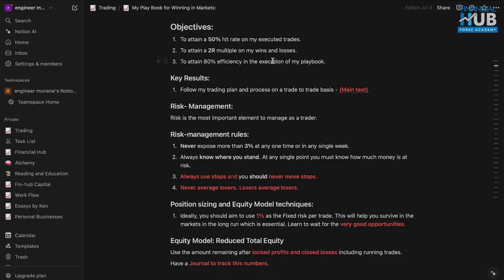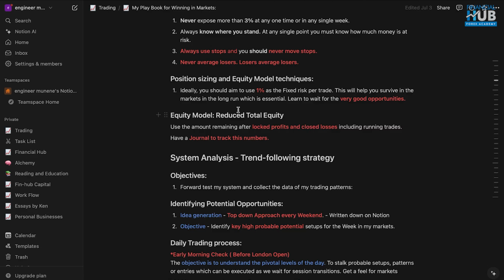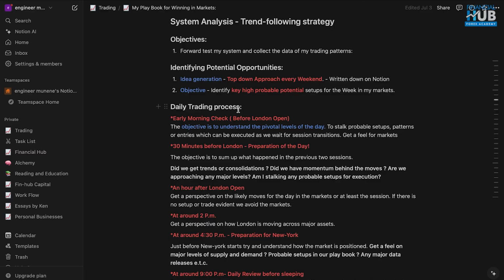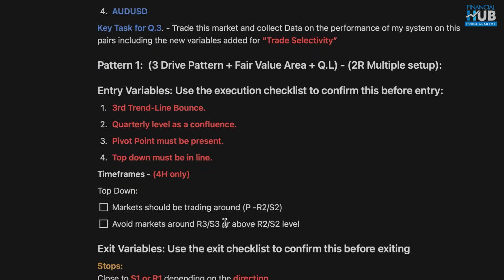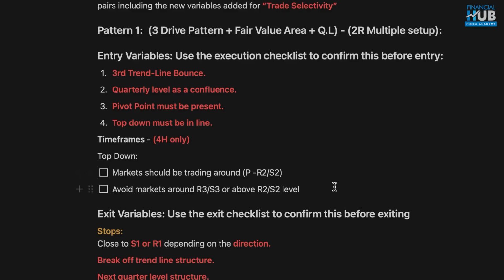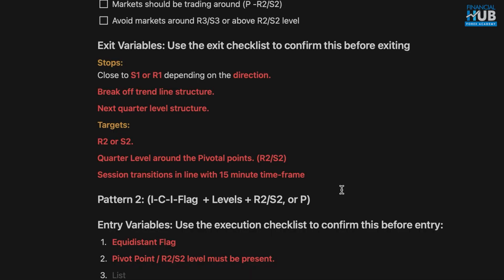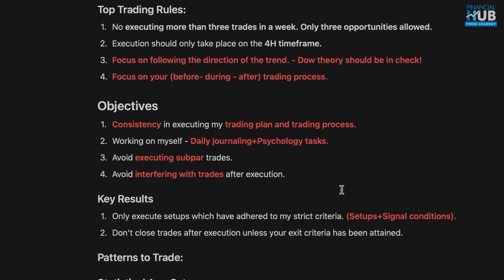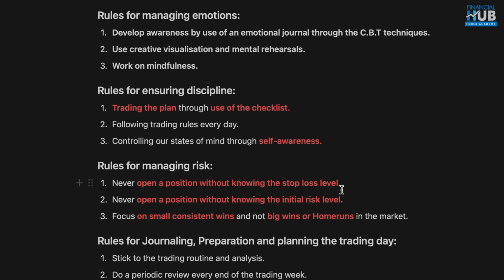My Forex Trading Playbook (MUST WATCH)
Watch how Ken differentiates between a trading plan and a trading strategy. He shares insights about his trading playbook, and how he prepares ahead.